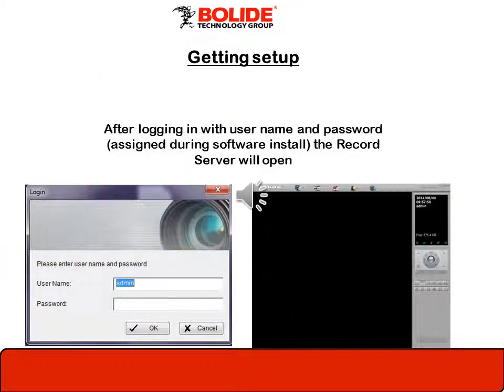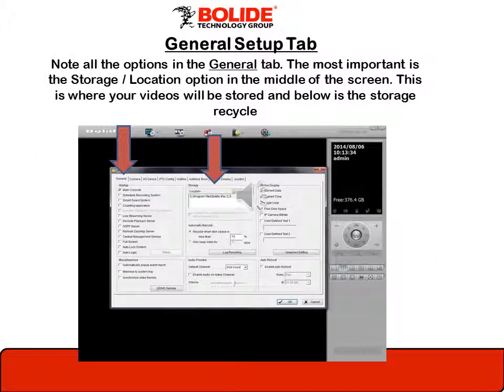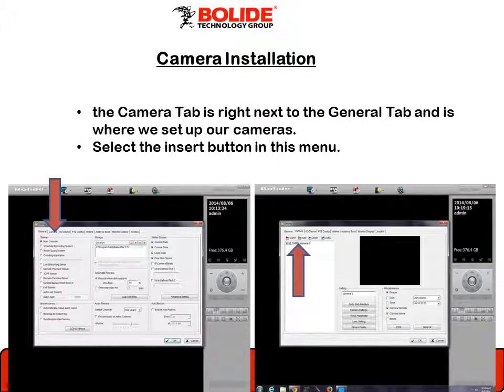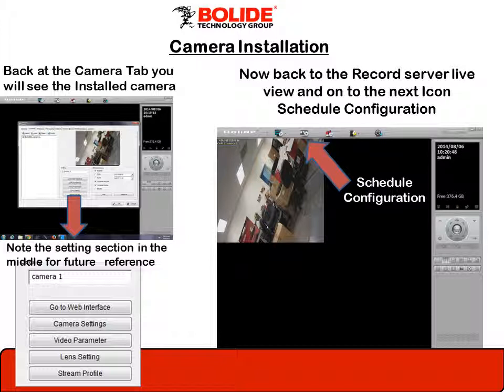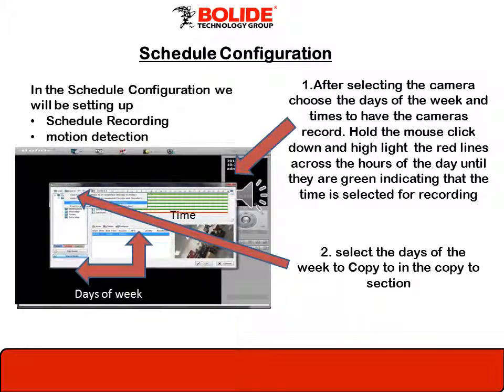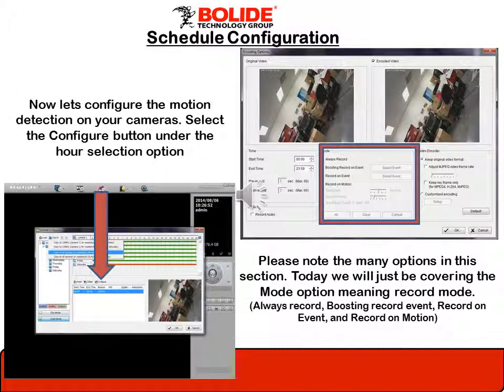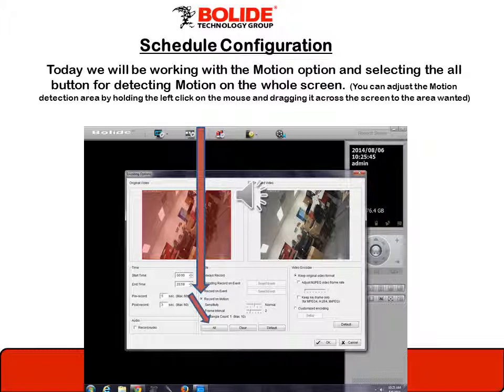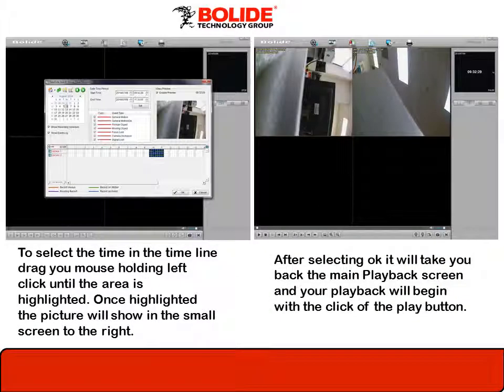Bolide iPac 2 5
Bolide iPac 2.5, NETWORK NVR IPAC